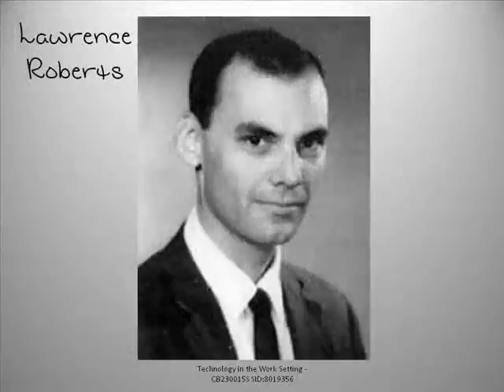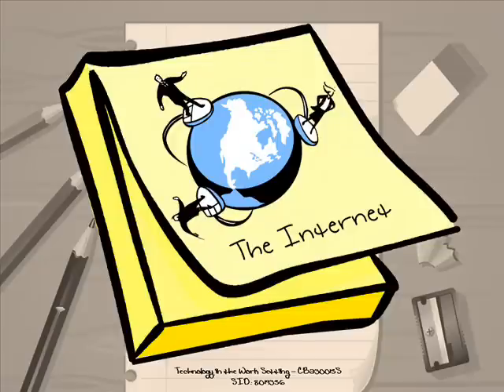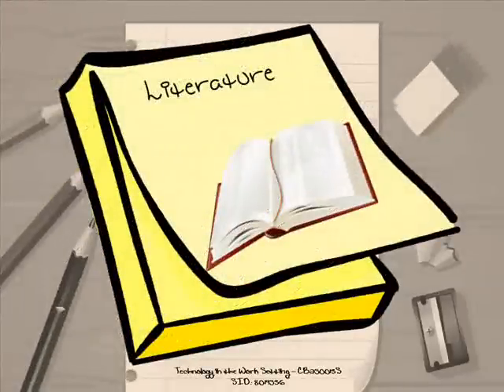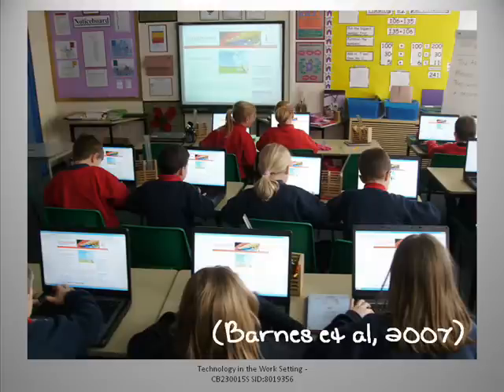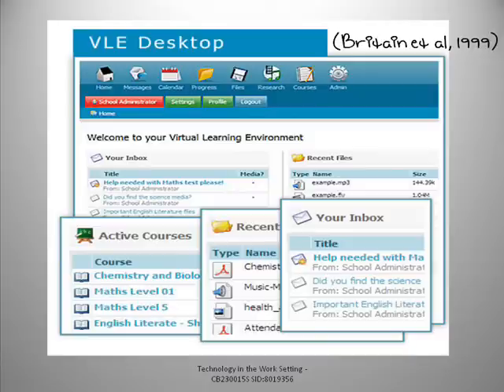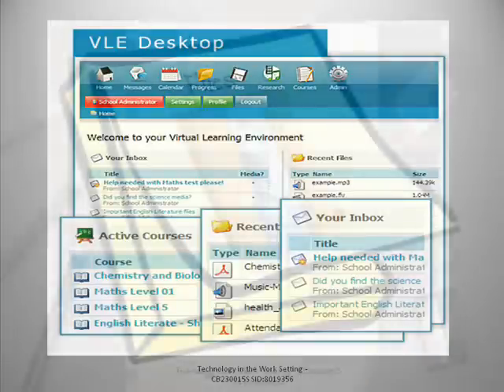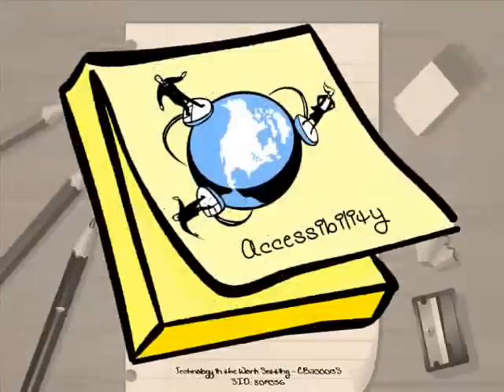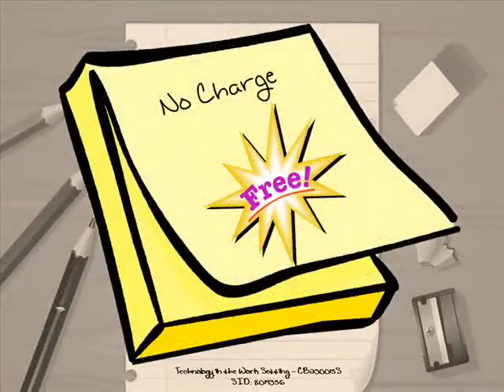Technolgy - VLE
Technology in the Work Setting Module - University
LO1. Introduction to a technology used in my work setting.